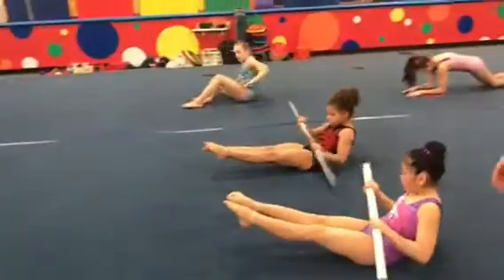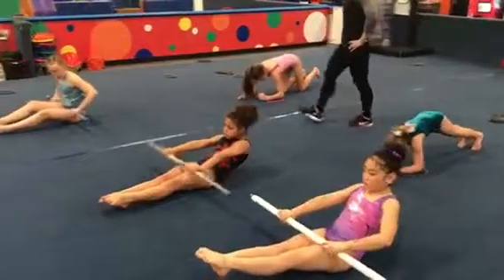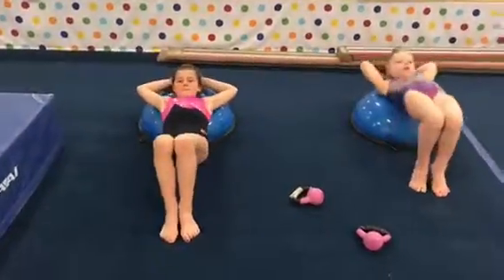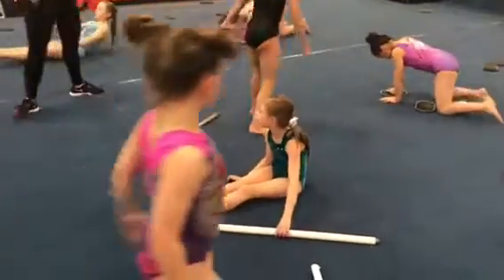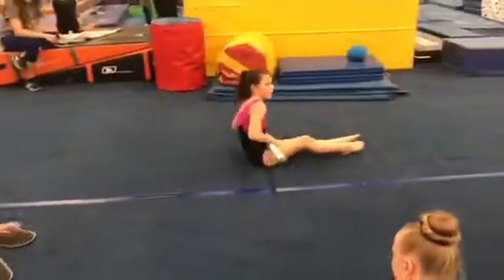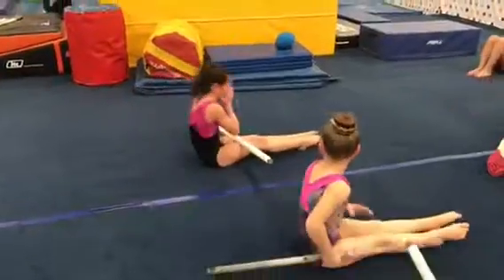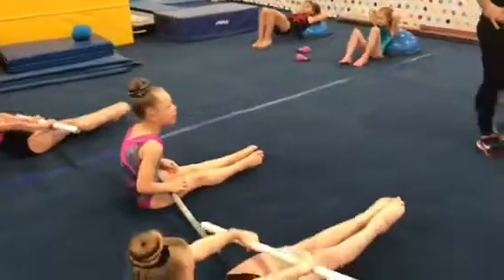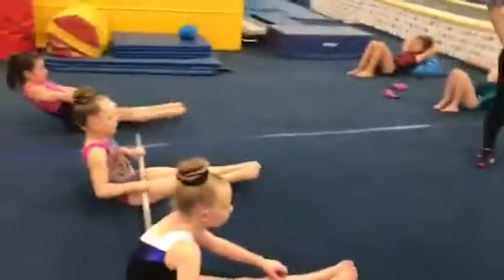Spring Break Cincinnati 3/22/2018